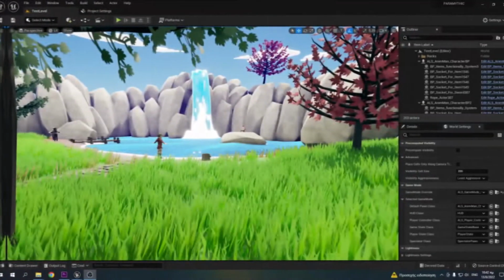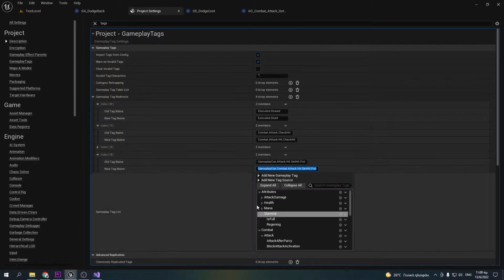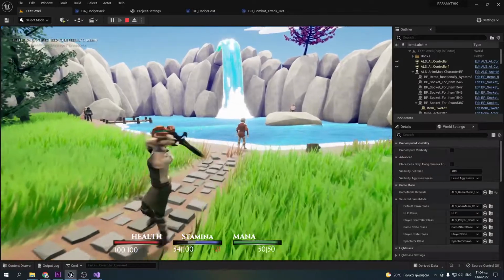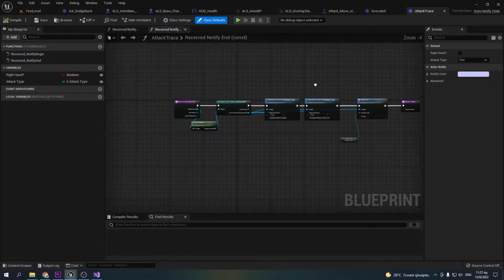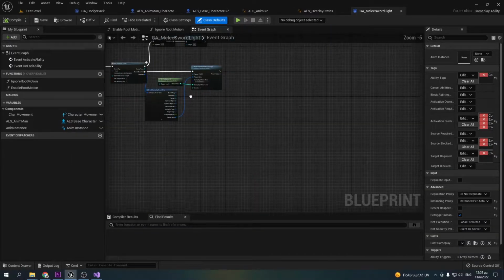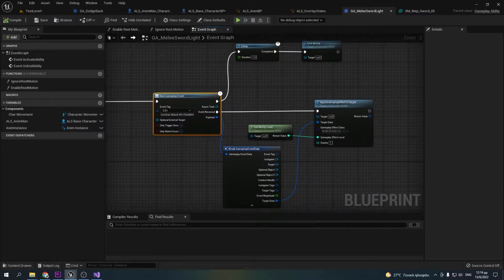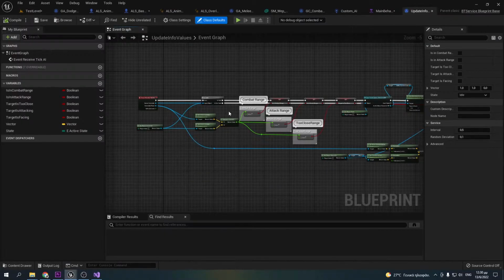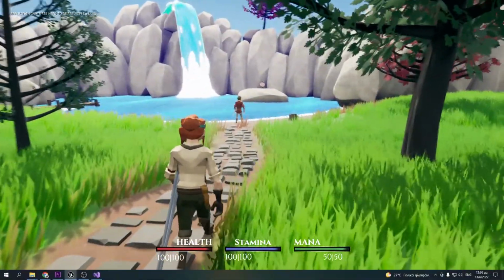Paramythic Devlog #3 | Making the Combat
Hello everyone! Today I will show you how I made the base for the combat of the game using the Gameplay Ability System, the attributes of the player and a very basic AI implementation.